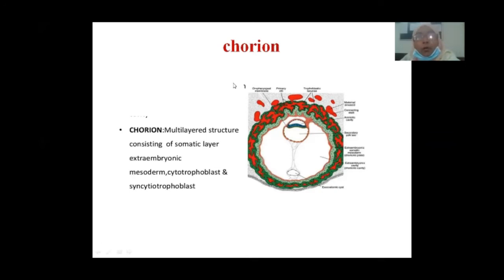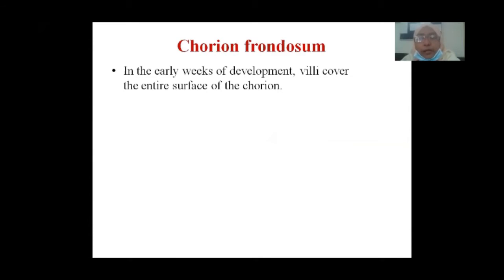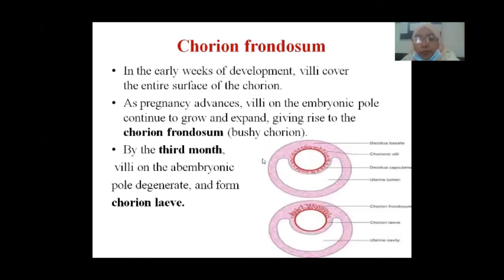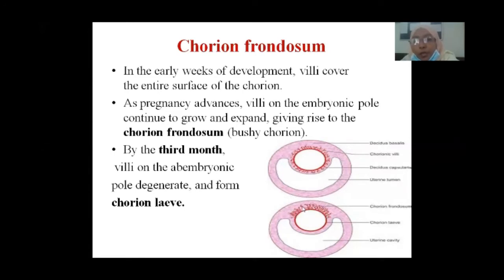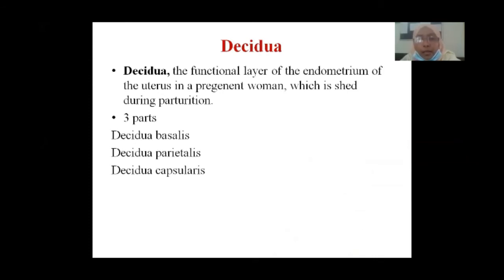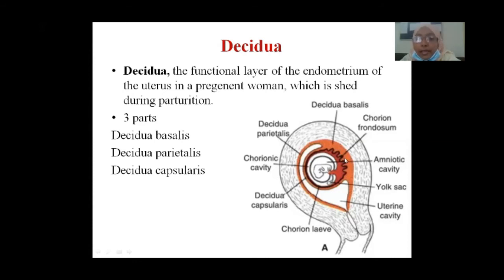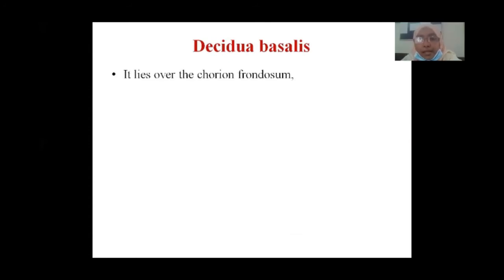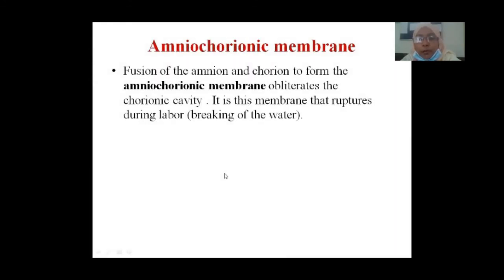3 in 1 : Chorion II Decidua II Amniochorionic Membrane : Easily explained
Dr. Fatema Johora is the Associate Professor of Anatomy of Sir Salimullah Medical College, Mitford, Dhaka. She was taking a class on the topic "Development of Placenta". This is the trimmed portion of that class.